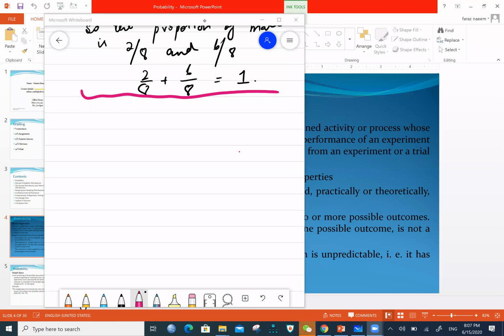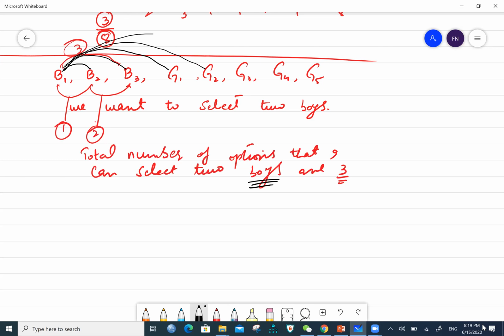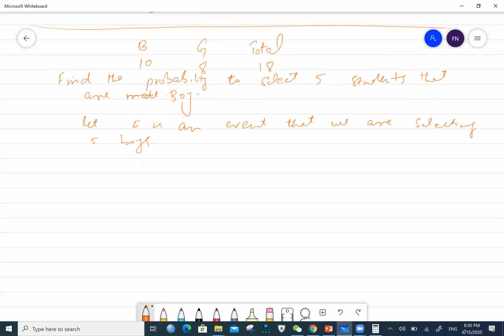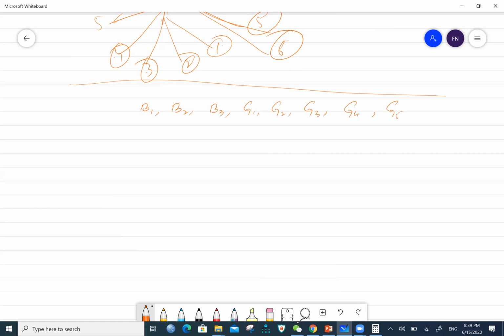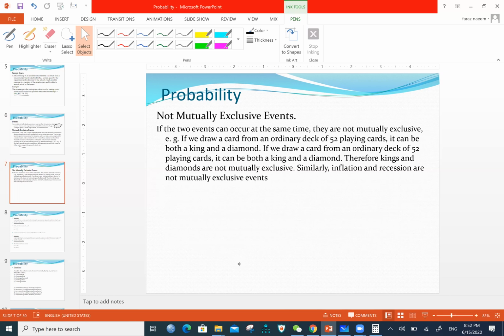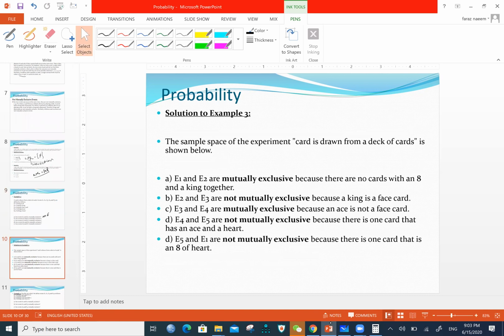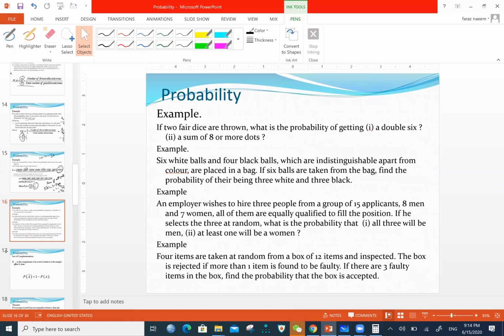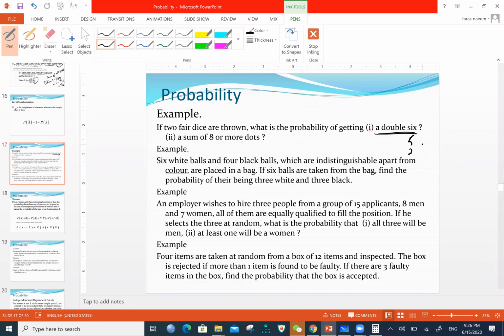Probability zoom BM